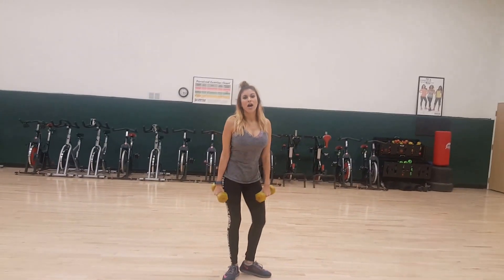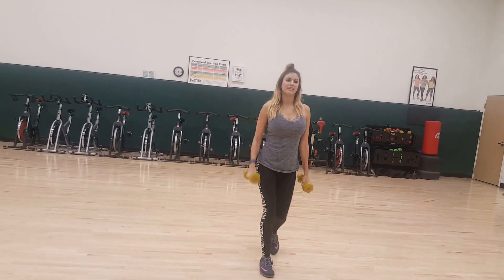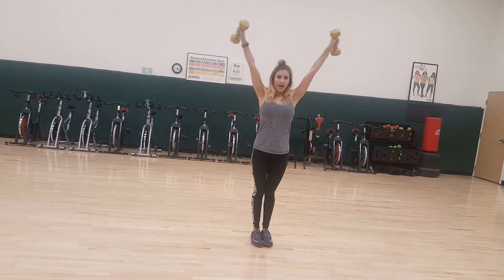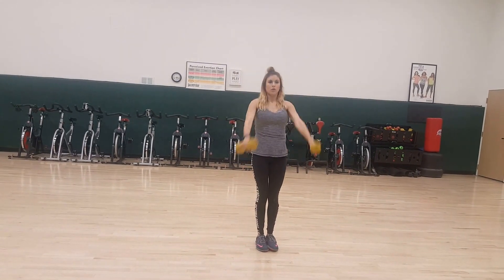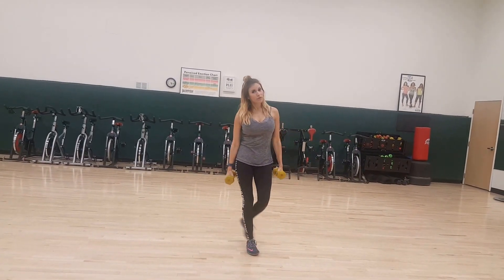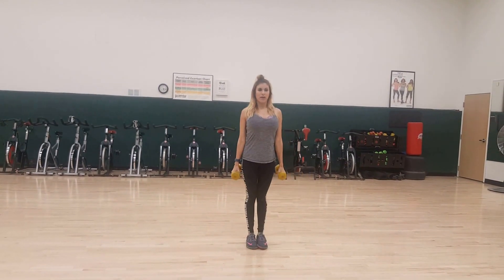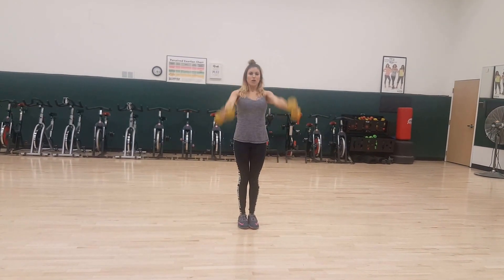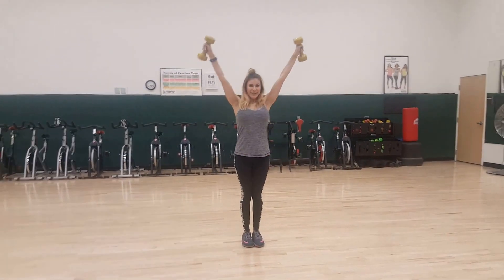Fight Flabby Arms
High V Low V